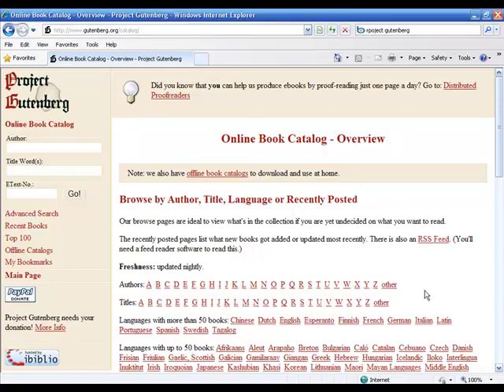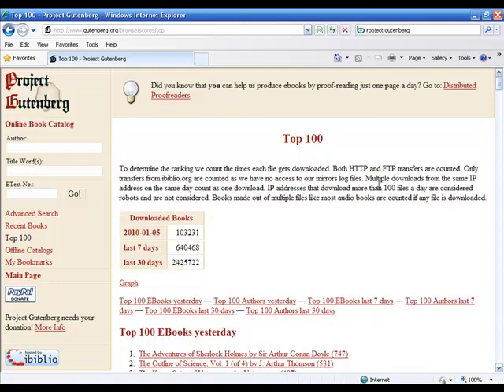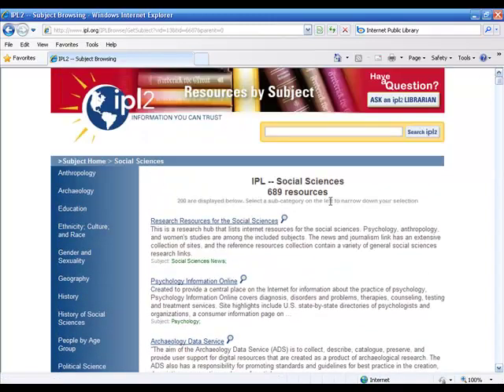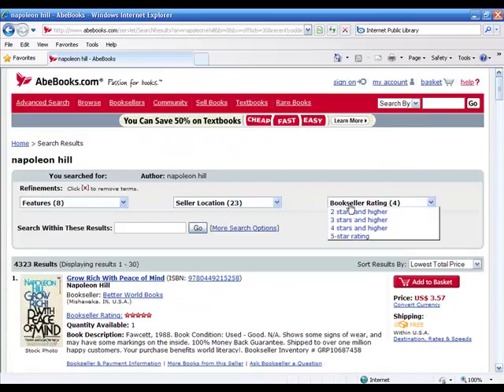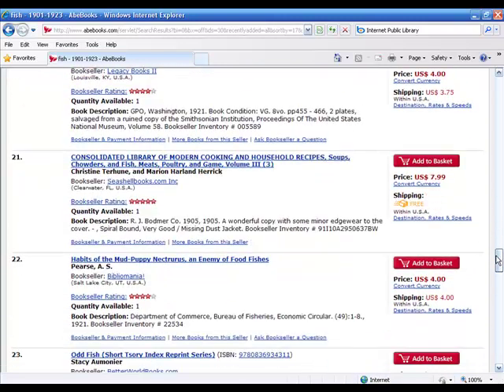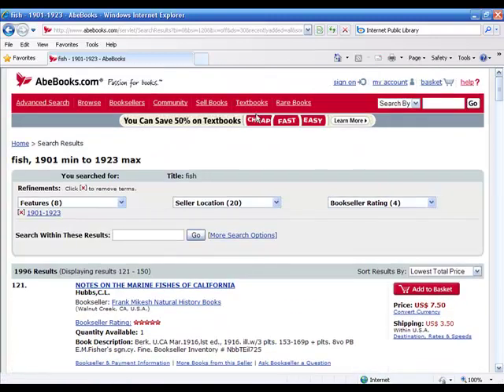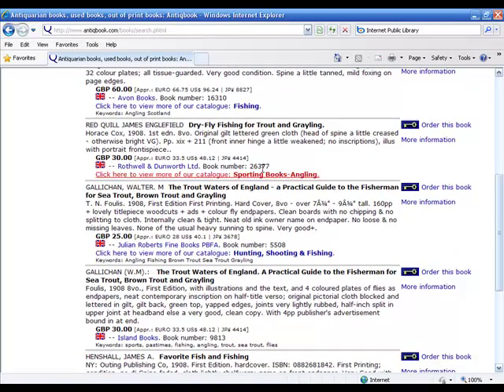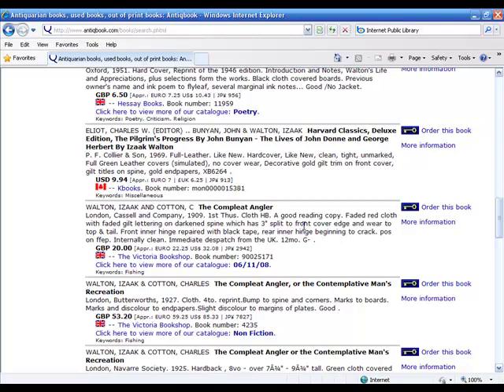Public Domain Riches - Part 5 / 10 - Public Domain Books 2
Public domain books are a great way to create content for FREE widgets, ethical bribes, and other incentives.  This video doesn't just tell you to "google it", it walks you though how to find useful public domain books for your business.